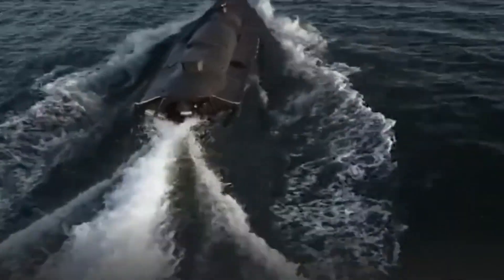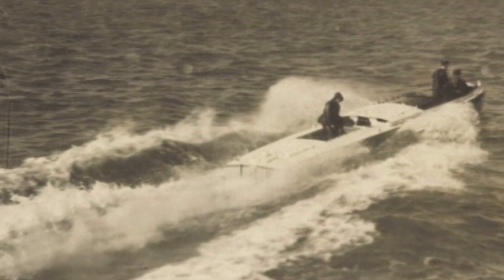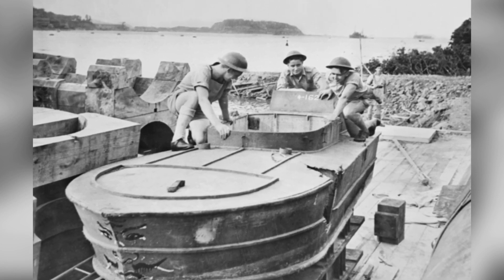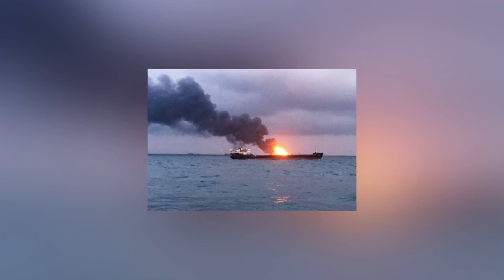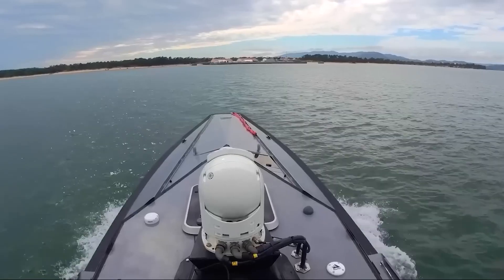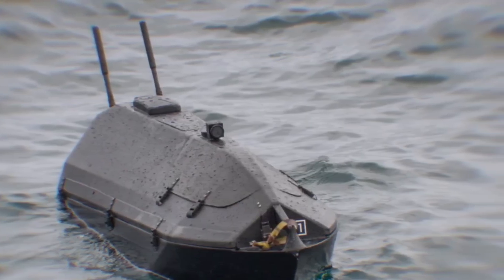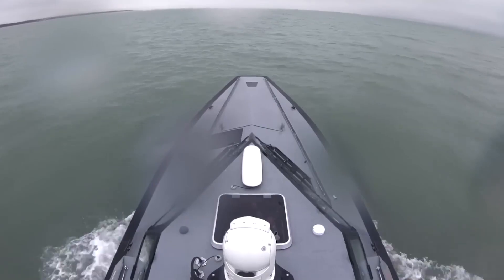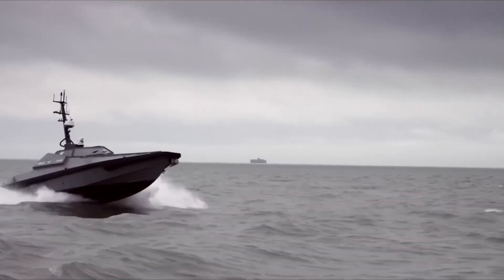Kamikaze Drone Boat: The Game-Changer in Naval Warfare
The Kamikaze drone boat is a new and innovative weapon that has the potential to change the face of naval warfare. Developed by Turkish defense company METEKSAN and shipbuilder ARES Shipyard, the Kamikaze drone boat is an expendable unmanned surface vessel that can be used for long-range maritime reconnaissance, coastal surveillance, escorting and supporting traditional fleets, convoying merchant ships, zoning in artillery fire, defending bases, and countering amphibious operations ¹.

The Kamikaze drone boat is a game-changer in naval warfare because of its unique features and capabilities. It is designed to provide a relatively low-cost solution with high impact power to carry the level of deterrence to the extreme before demonstrating hostile behavior ¹. The Kamikaze drone boat is the most effective weapon to strike at hostile intentions and the heart of its owner, and it is always ready to sacrifice itself for this cause ¹.

This video will explore the features and capabilities of the Kamikaze drone boat in detail. We will discuss how it works, what makes it unique, and how it can be used in naval warfare. We will also examine its potential impact on future conflicts and how it could change the way we think about naval warfare.

Join us as we explore this exciting new technology and discover how it could shape the future of naval warfare.

I hope this description helps you create an engaging YouTube video!